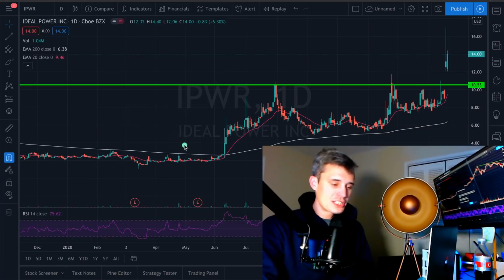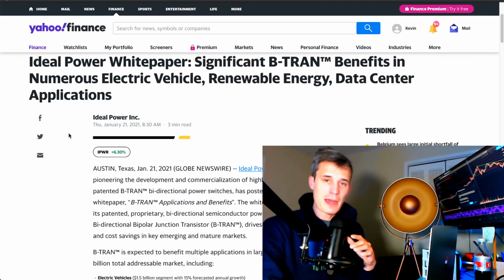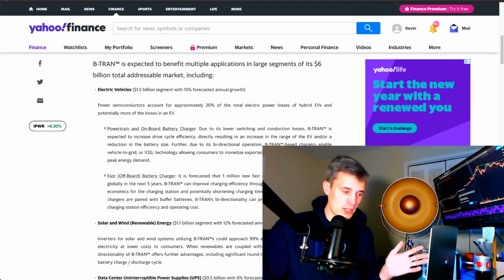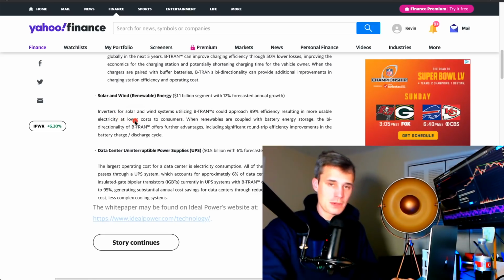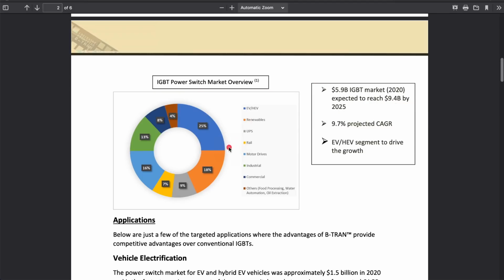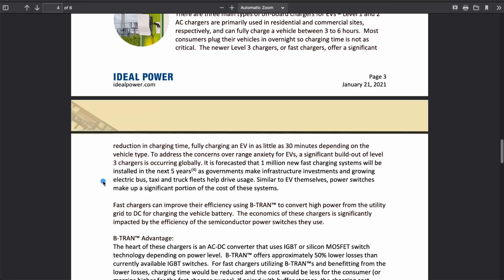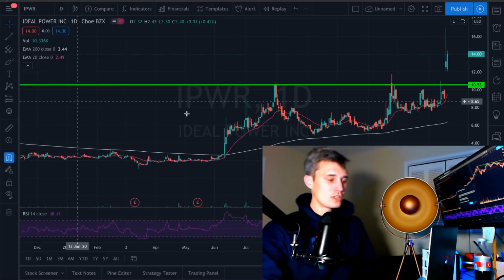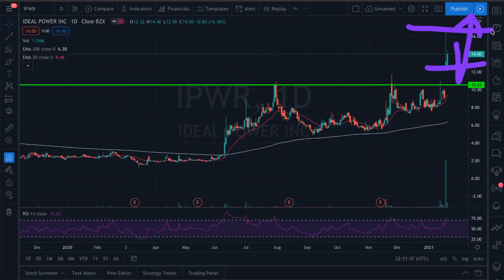This EV, EV Charging, & Solar Stock Could Be HUGE!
Top EV & Solar Stock with huge growth potential! Kevin breaks down a solar, ev, and ev charging sector stock that makes a key component for these emerging markets.  As EV & Solar grows Kevin expects this stock to experience massive growth as well.

TD Trades University : A 3 in one stock market trading course includes Lifetime access to chat and alerts
👆 $50 OFF use code : MOON ☝️💰

Get 4 FREE stocks when you sign up with my broker WeBull & make an initial deposit of $100 or more & use my link 💵

Kevin Kissel \ Touchdown Trades LLC is NOT a financial advisor.  All content on this channel is for informational, entertainment, & educational purposes only, and shouldn't be taken as personalized financial advice.  Always consult a financial advisor before making important financial decisions, as investing carries inherit risks.